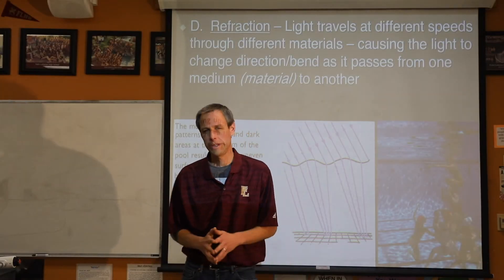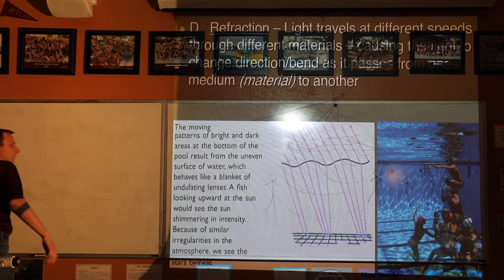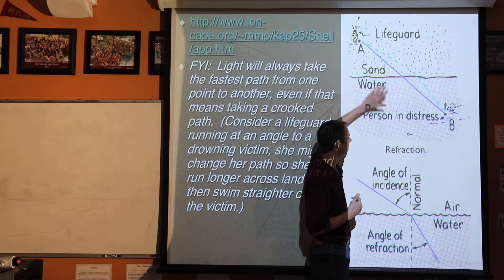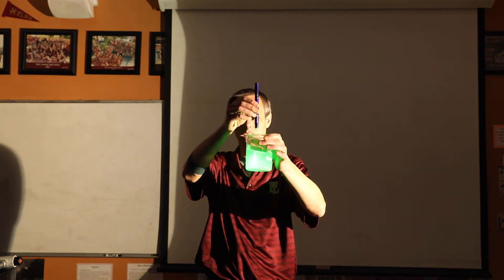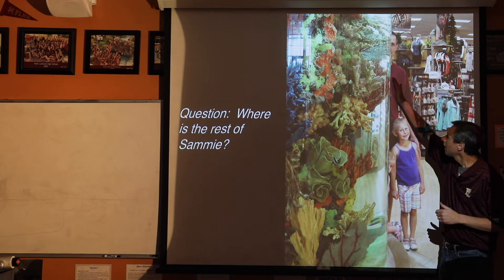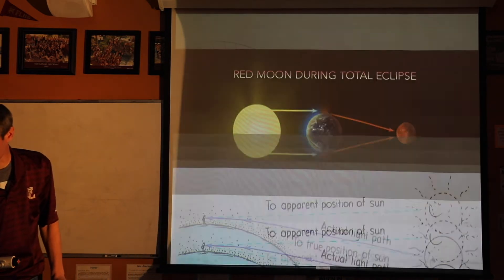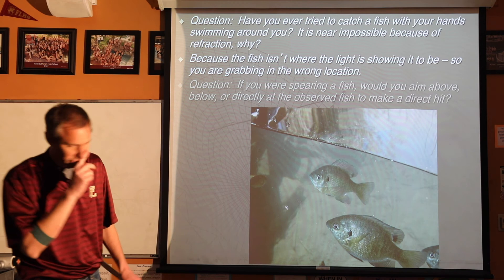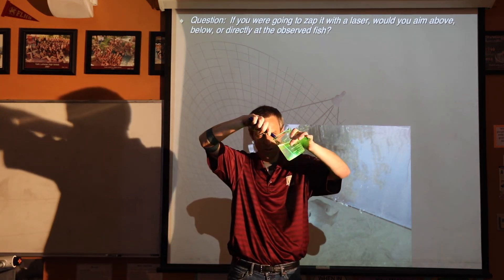5 Refraction Video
Quarantine 2020 Videos